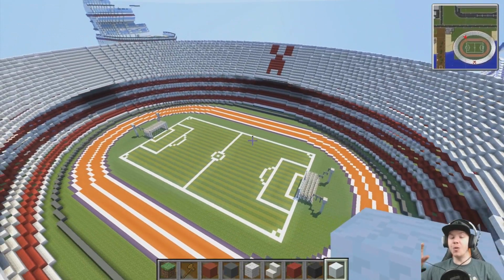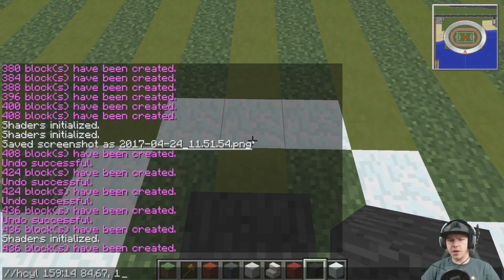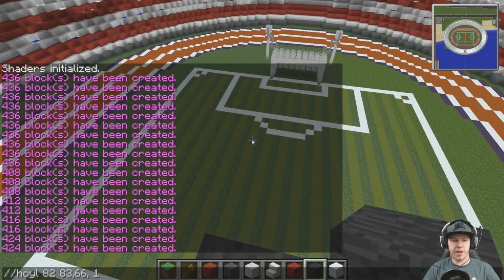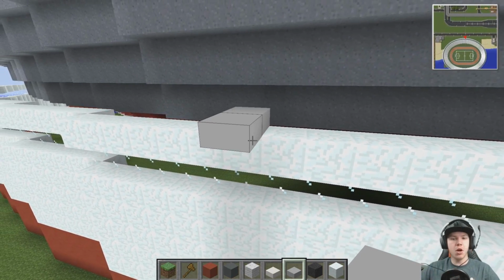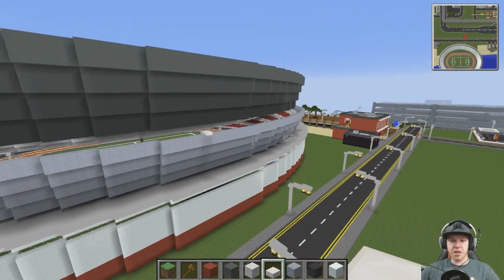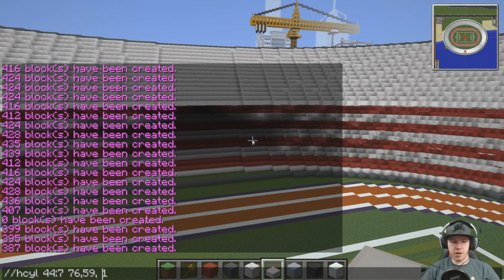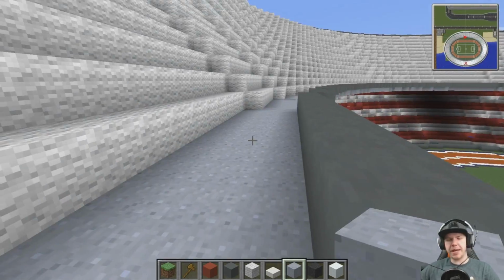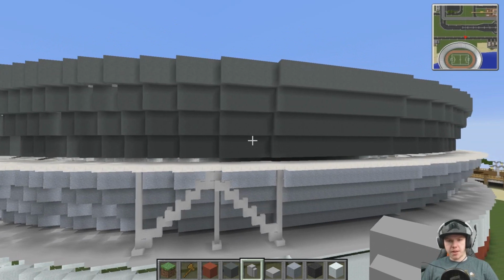Stadium :: How To Build :: Wall Designing :: E4 :: Minecraft :: Z One N Only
The long awaited series has arrived. This series in Minecraft on our Minecraft City world we are constructing a Minecraft Stadium that will, at the end, be used for events of our choosing. Fooball, Soccer, Rugby, Monster Trucks, Volleyball, Tennis.

Gamertag: Z One N Only

Cheers Guys.